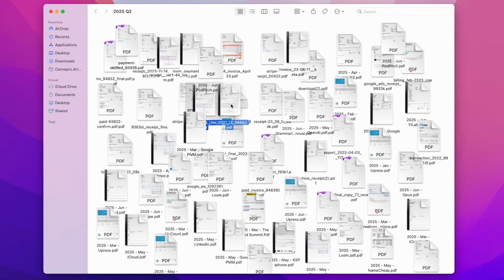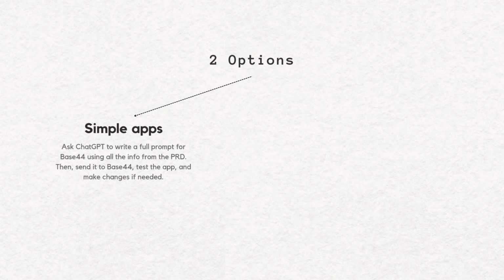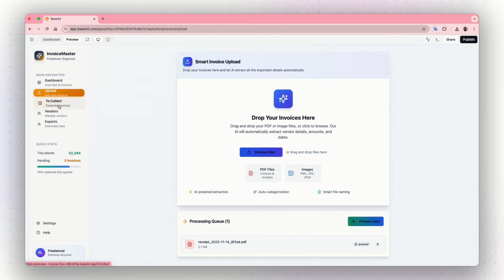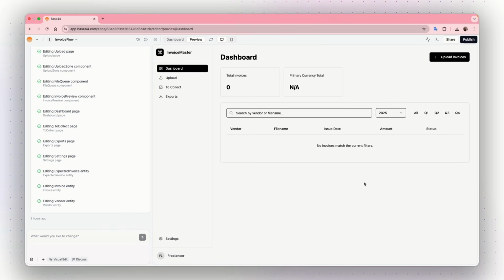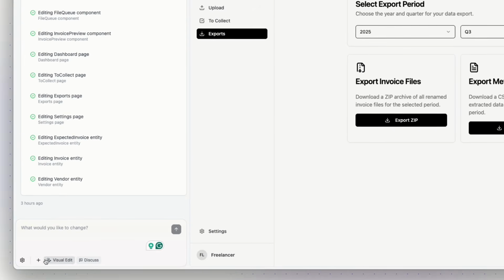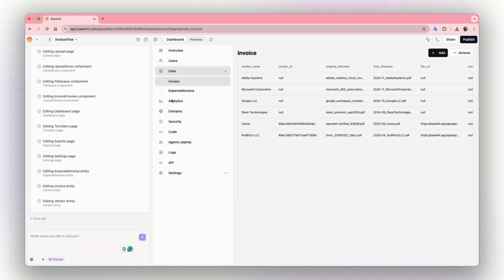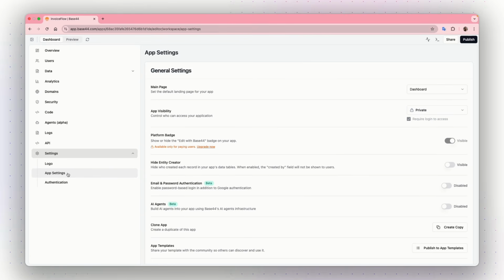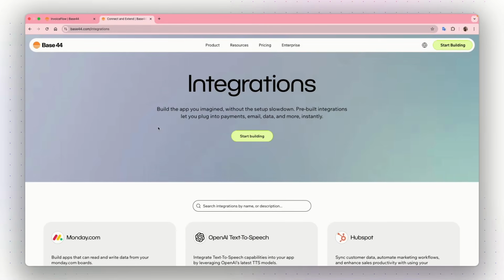I Built a Real App Using Base44 and ChatGPT in 30 Minutes | Vibe Coding Beginner Tutorial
Building an app with AI has never been this easy!

In this step-by-step tutorial, I’ll show you how to create a fully functional app using Base44, no coding, no setup, just your ideas + AI prompts.

You’ll learn how to:

– Create a prompt with ChatGPT to plan your app

– Generate your app in minutes

– Review & improve your first version

– Explore the Base44 interface and key settings

– Publish your app and share it with others

⏱️ Chapters:

00:00 - 01:02 Intro

01:02 - 06:09 Create a prompt with ChatGPT

06:09 - 06:53 Generate your app

06:53 - 16:41 Review & improve

16:41 - 30:59 Explore the interface

30:59 - 31:33 Publish your app

31:33 - 33:04 Extra tips + integrations